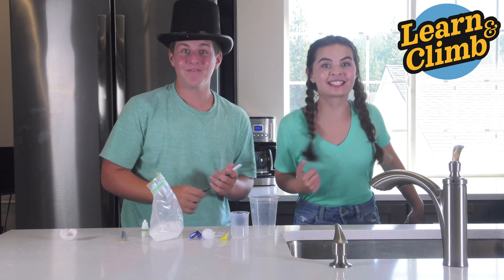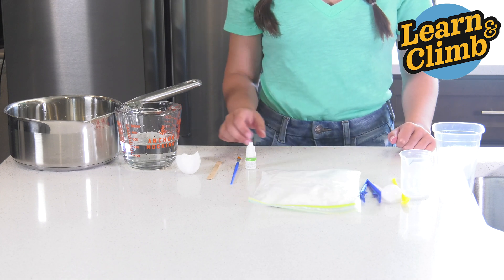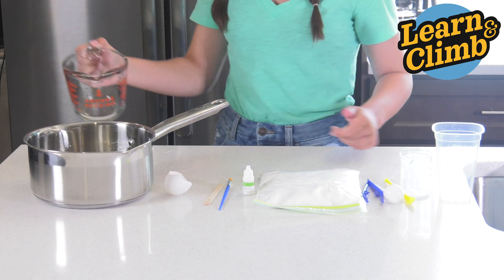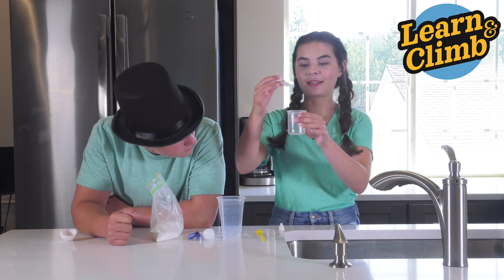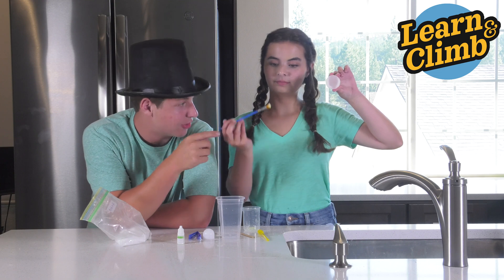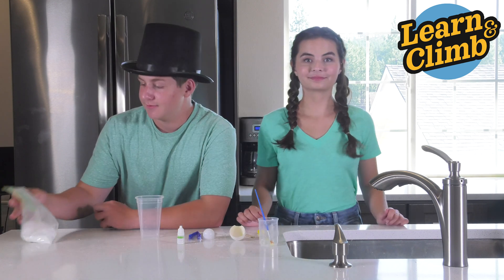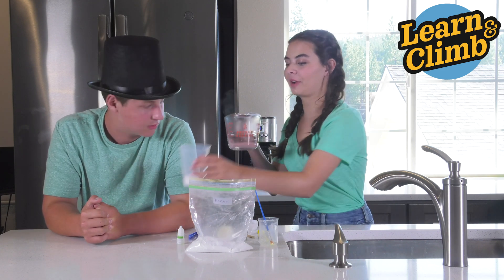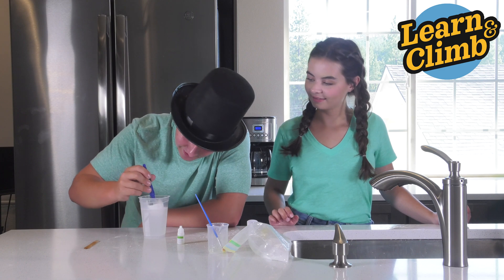Make a Glowing Egg Geode experiment from Learn and Climb's Grow, Glow and Show Crystal growing kit